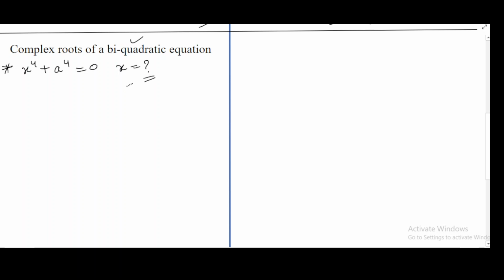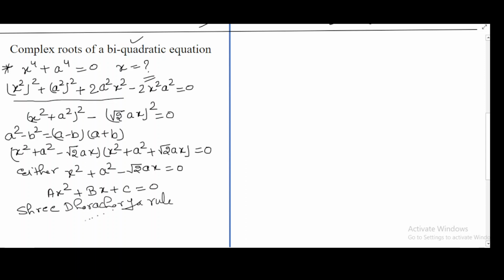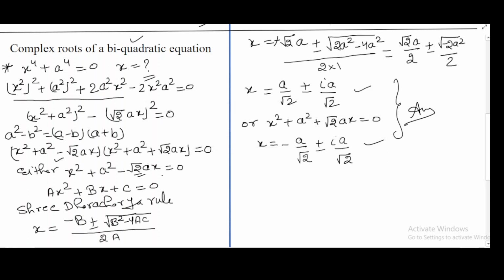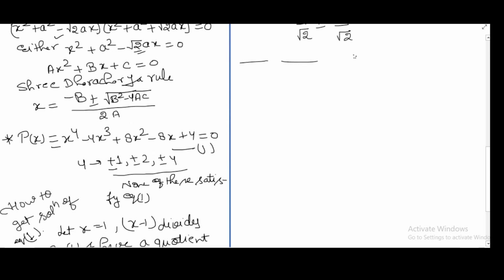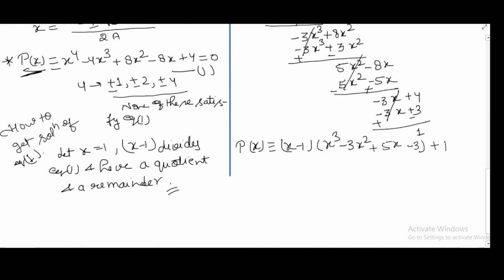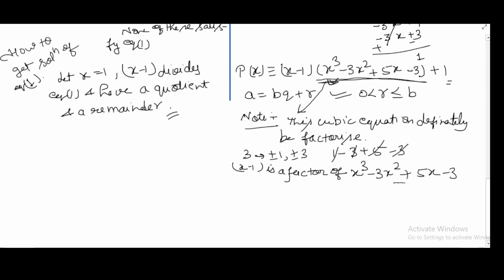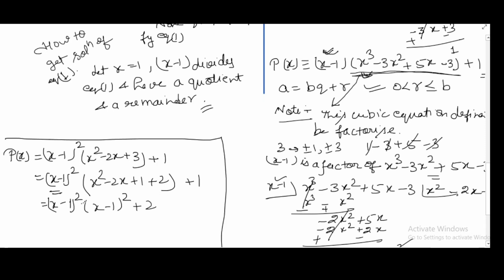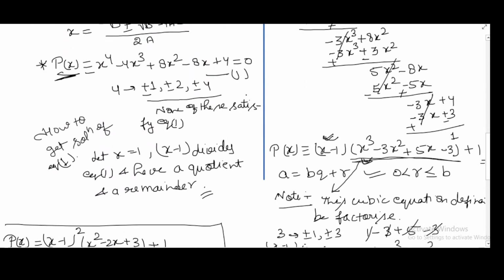Complex Roots of a Bi-Quadratic Equation